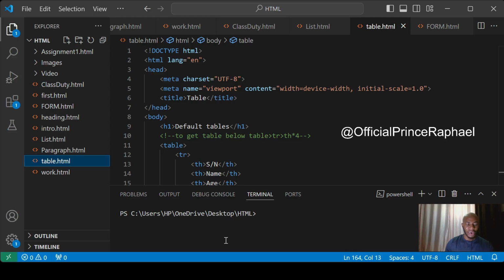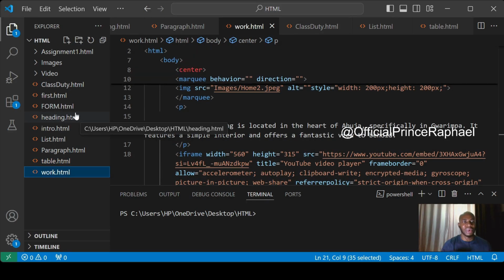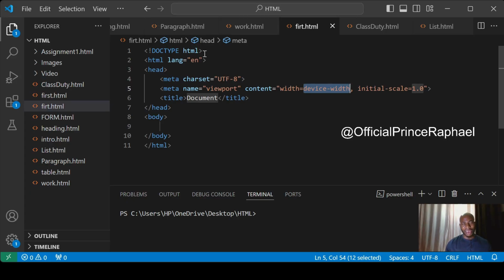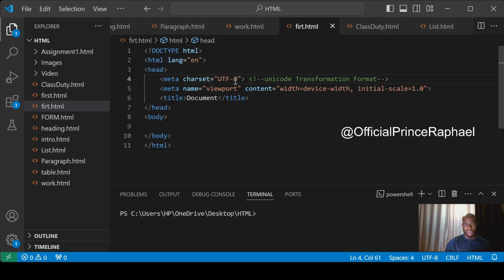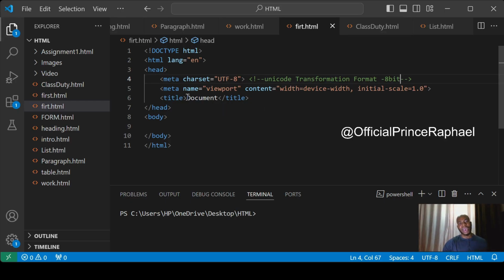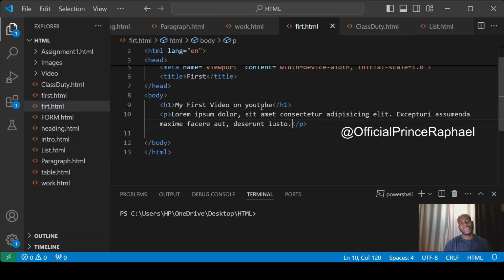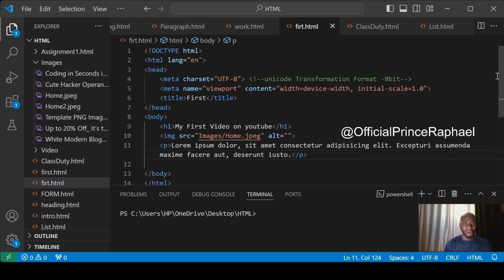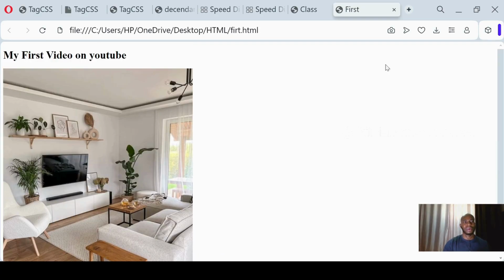HTML Tutorial for Beginners: Quick and Easy Guide!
In this beginner-friendly HTML tutorial, you’ll learn everything you need to start building websites from scratch. This 15-minute video covers basic HTML elements, tags, and structure in a simple and easy-to-understand way. Perfect for absolute beginners who want to dive into web development!
 What You'll Learn:
HTML basics: tags, attributes, and structure
How to create your first web page
Common HTML mistakes to avoid